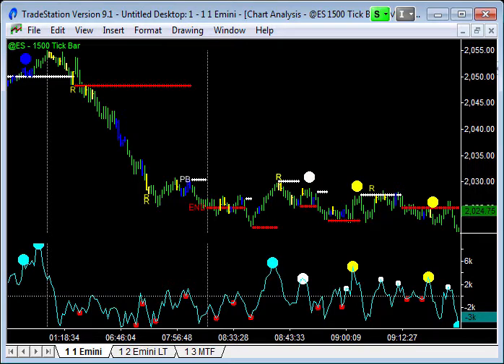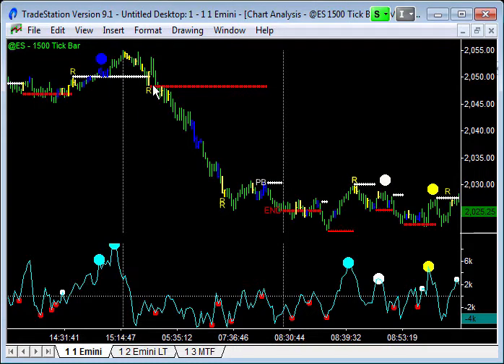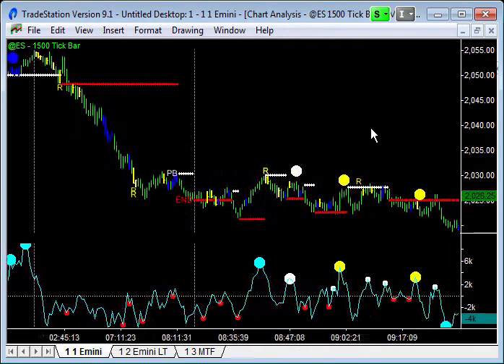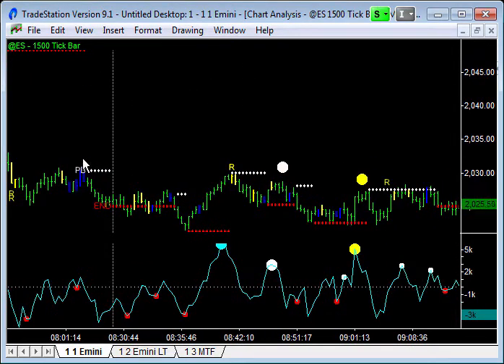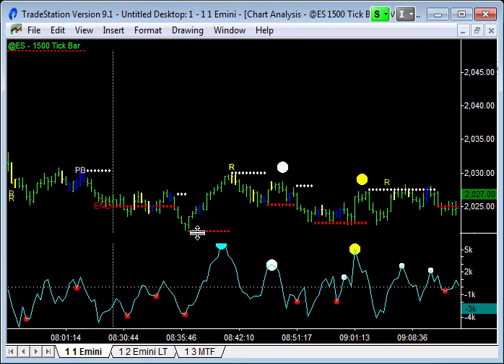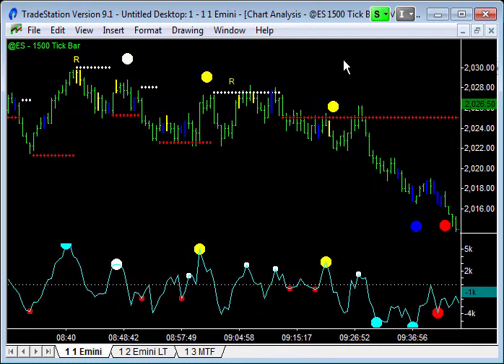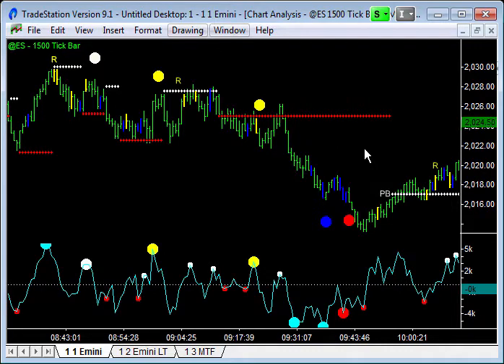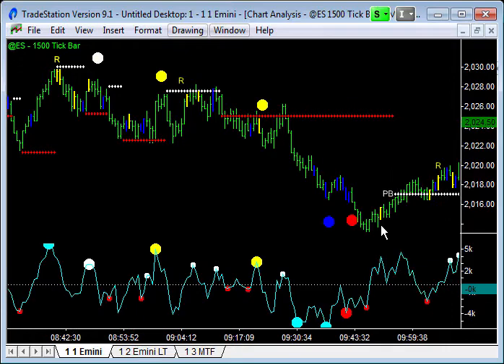How To Trade Overnight Waterfalls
The Emini gapped down almost 30 points today - an overnight waterfall sell-off. But how do you trade it? Here are my 3 rules.